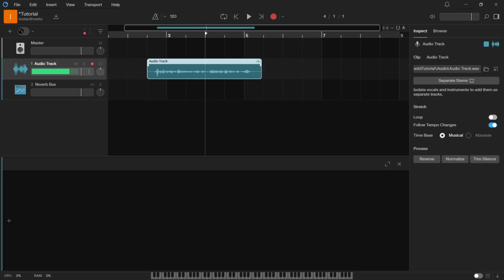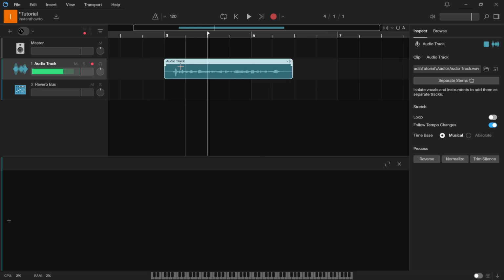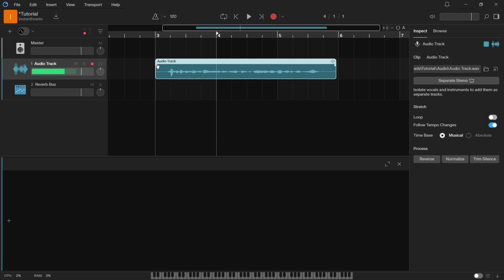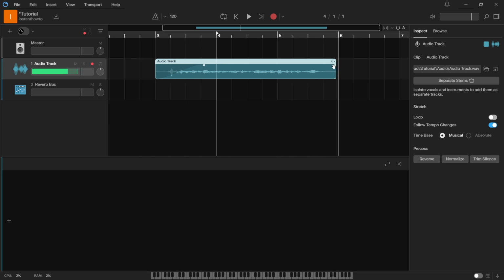How To ADD A FADE IN & FADE OUT In Cakewalk Next (QUICK & EASY) 2026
In this video, I'll show you how to add a fade in & fade out in cakewalk next. This is a full guide on how to create smooth transitions in your audio tracks using fade effects in 2026. In case you've been trying to enhance your audio editing process in cakewalk next, this is the video you need to see!